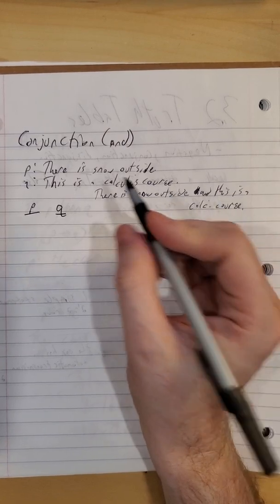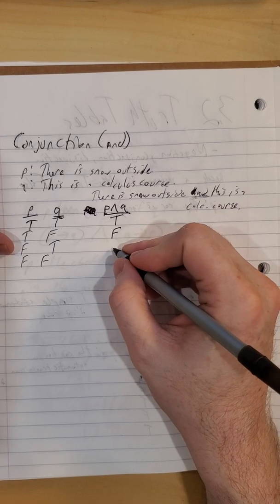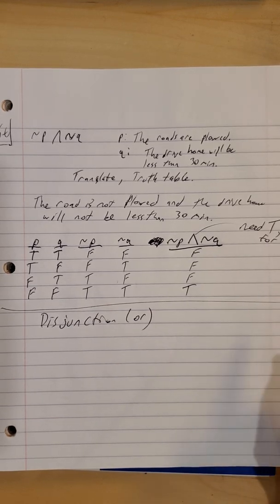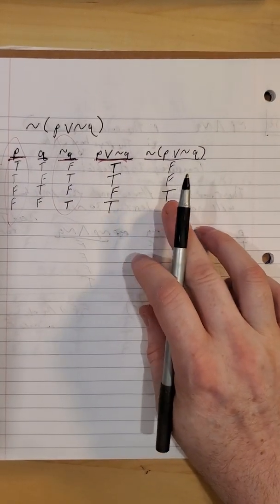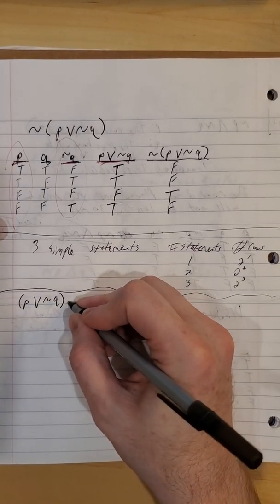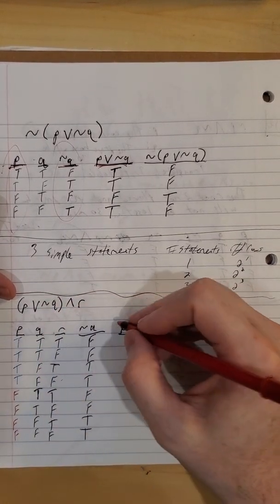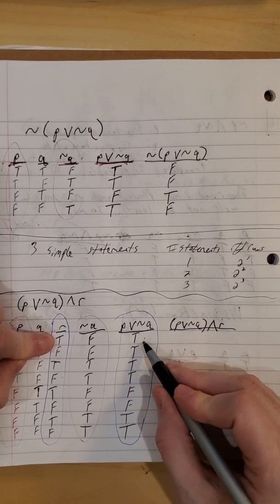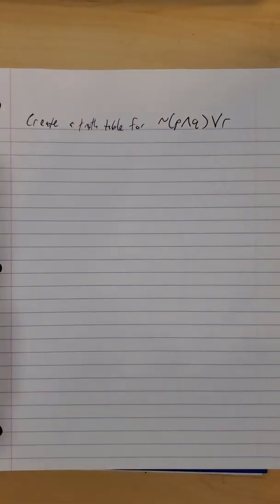MTH115 SECTION 3.2